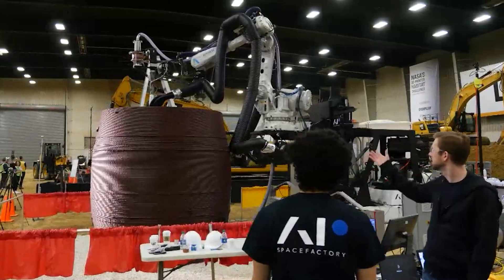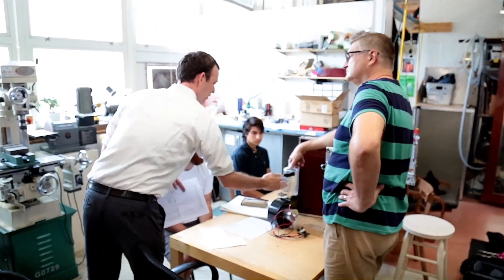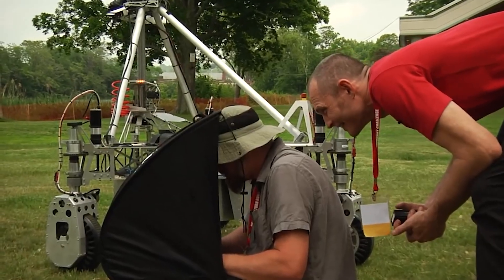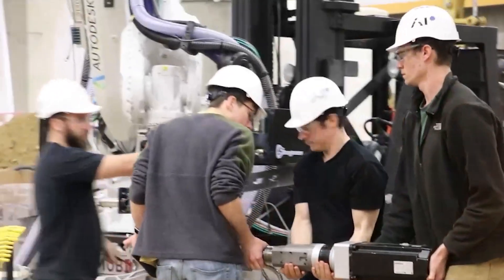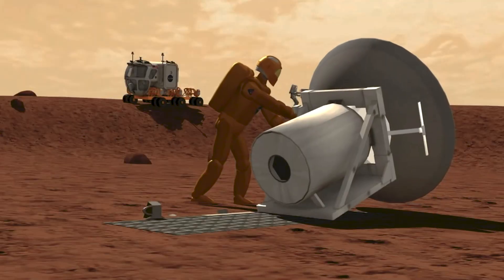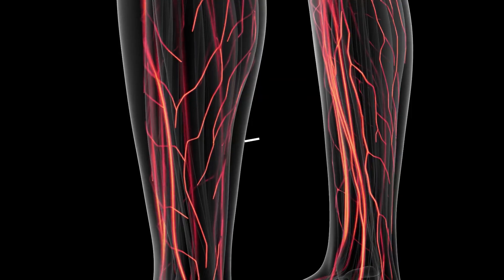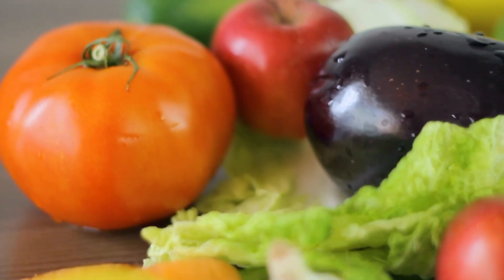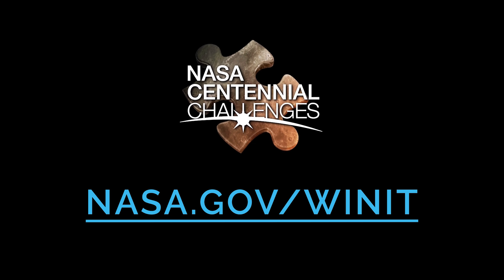NASA's Centennial Challenges